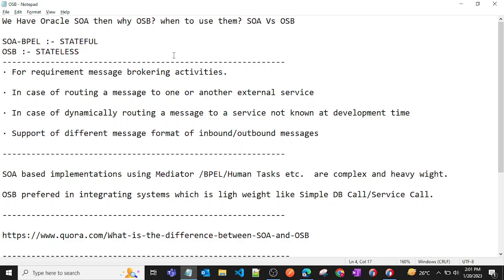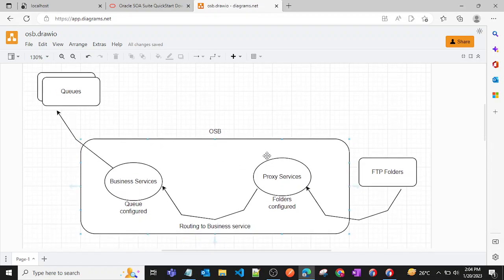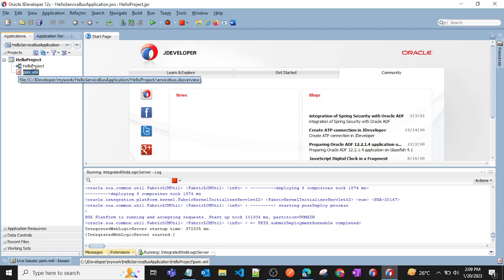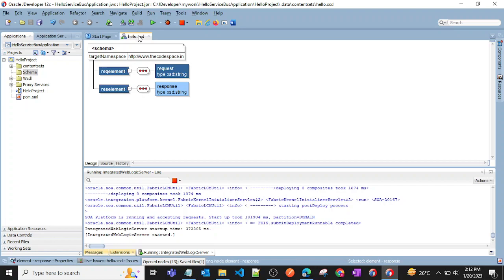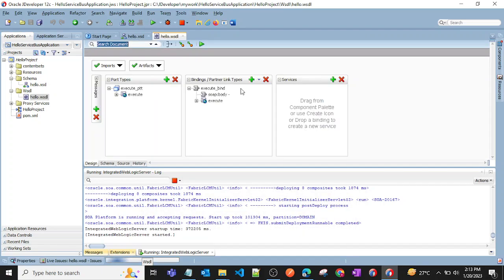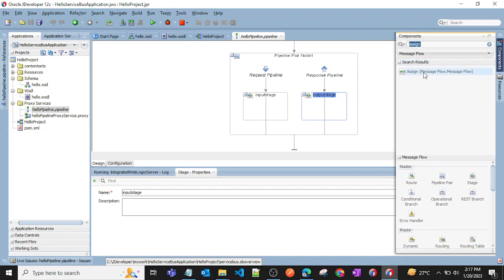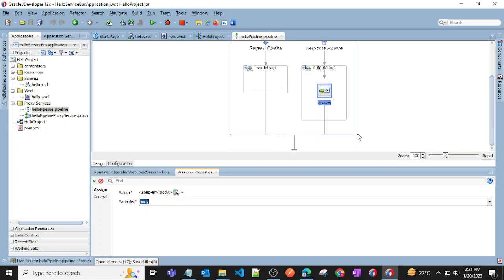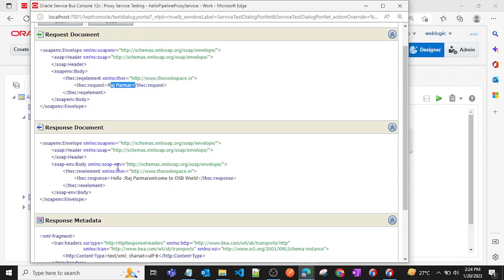Oracle Service Bus(OSB) explained with Example | Oracle Service Bus 12c Tutorial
The Oracle Service Bus (OSB) is an architecture based on the Enterprise Service Bus. When you’re looking for options in your corporation to communicate between applications OSB presents many advantages.

Oracle Service Bus
OSB Tutorial
Service Oriented Architecture
SOA Vs OSB
Proxy Services
Business Services
Pipeline in OSB
Oracle Jdeveloper studio
Inbound/outbound services
TheCodeSpace
Raj Parmar